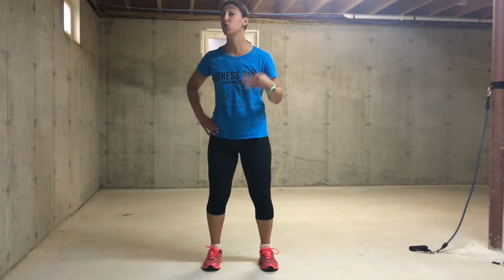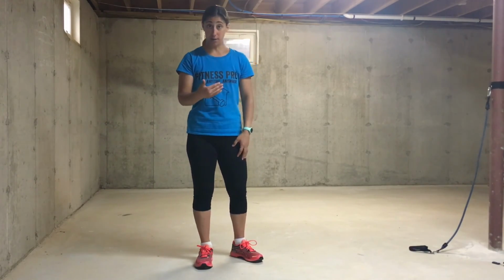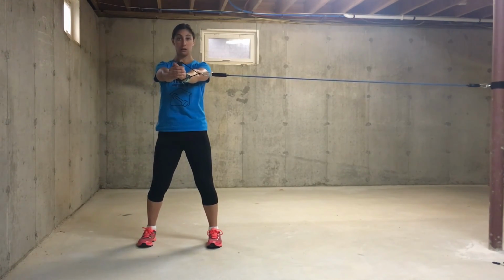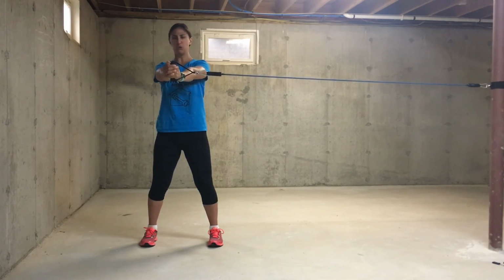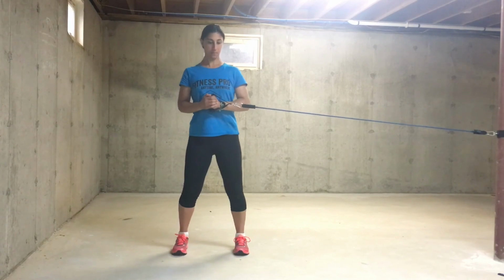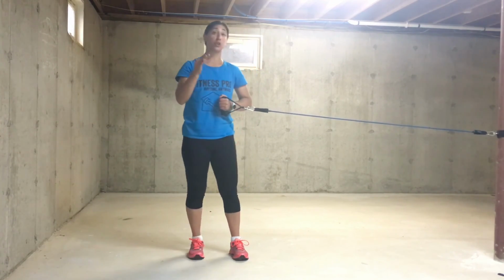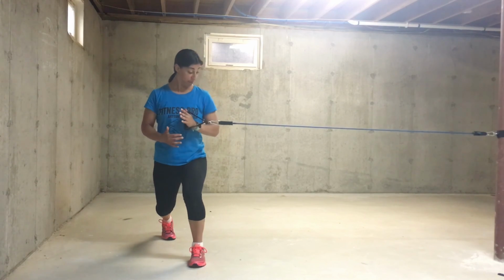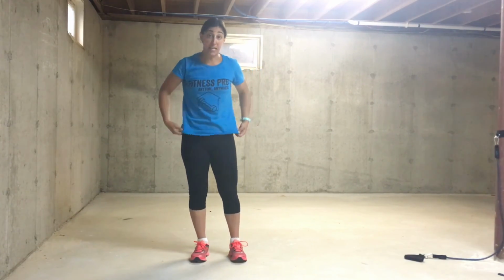3 Functional Exercises to Build a Better Core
Full tutorial on three exercises that work EVERY layer of your abs.  Build a better core, get shredded, and improve your balance with these 3 moves!
*These exercises build on each other. You must master one before progressing to the other.